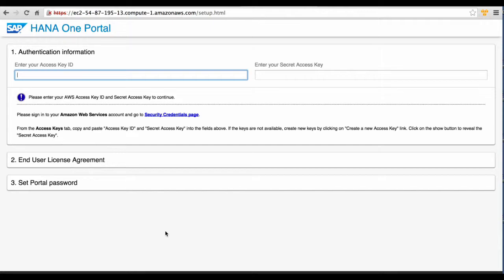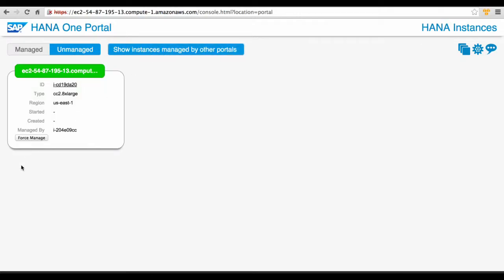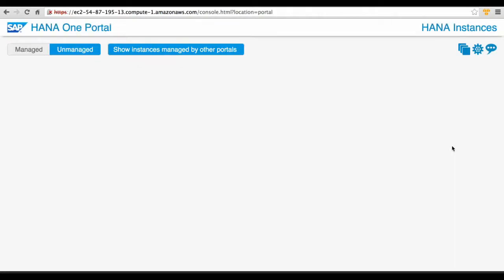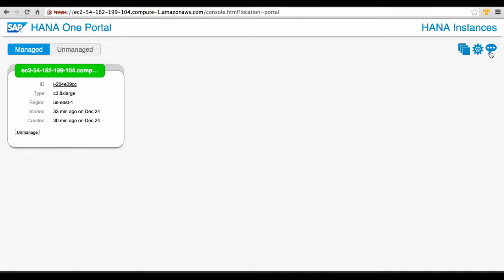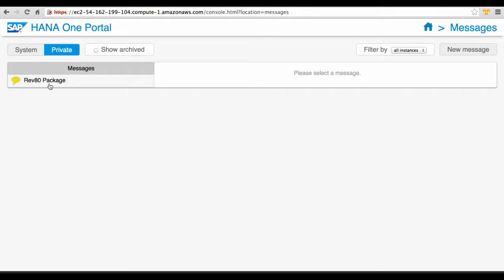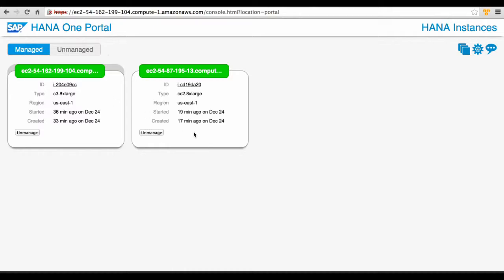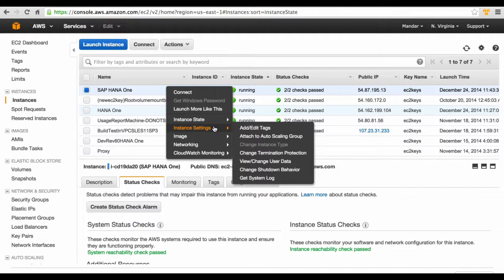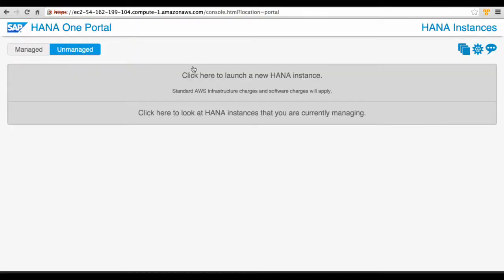Part 4 - Manage / Force Manage / Unmanage HANA One Instances + Messages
Explore Managing / Force Managing / Unmanaging HANA One instances from SAP HANA One Portal.

Also, now message HANA One team at SAP directly if you have any questions / comments.